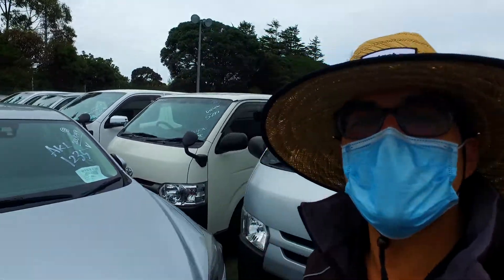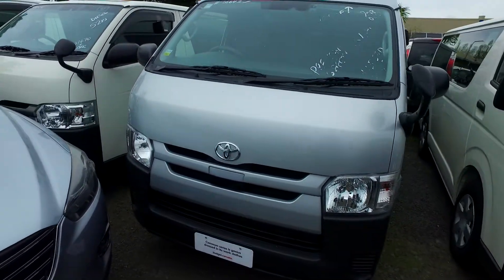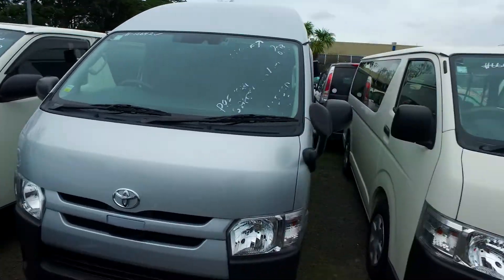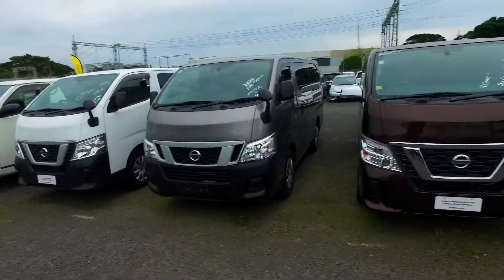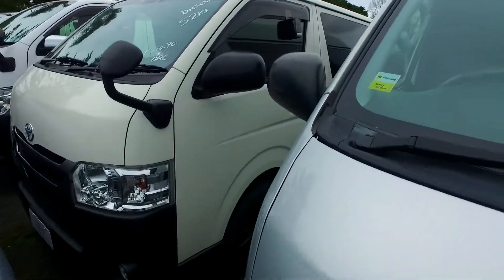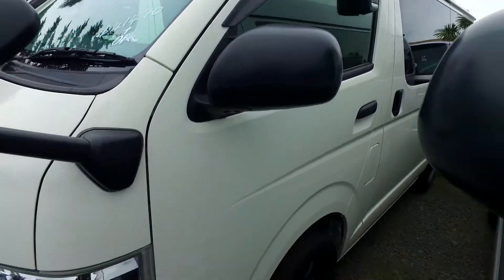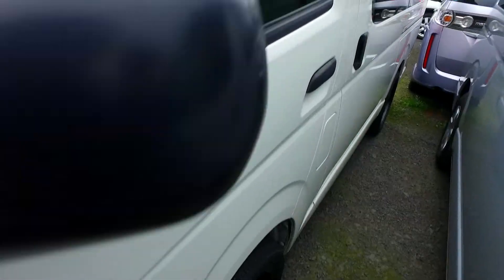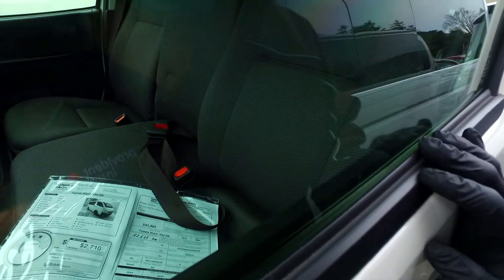2019 Toyota Hiace - MANUKAU 2.8 DIESEL SAFETY PACK For Mark and Ingrid